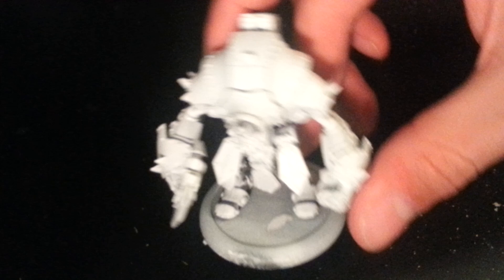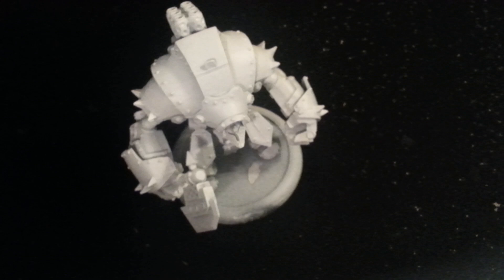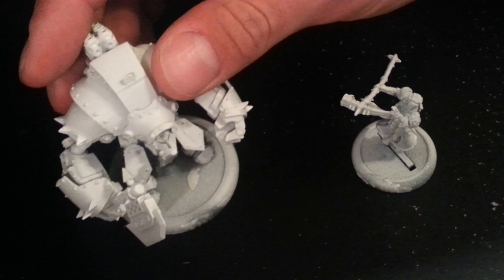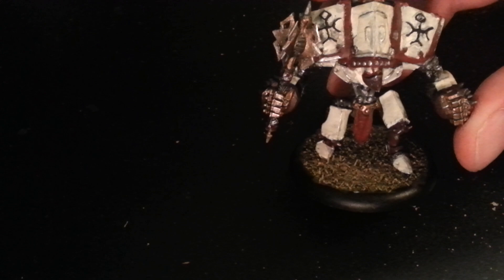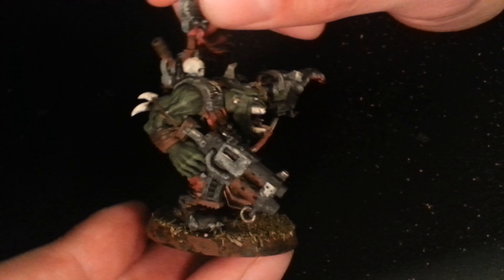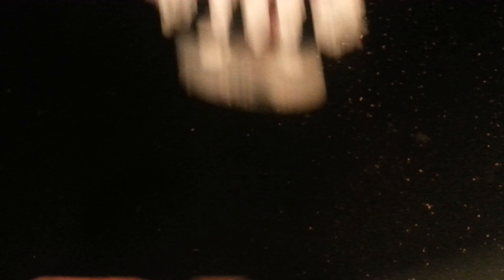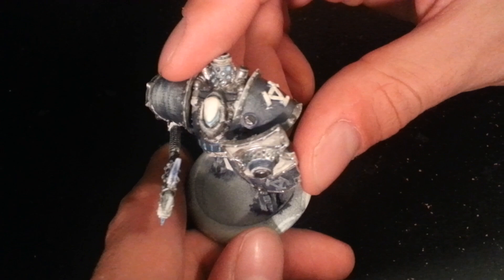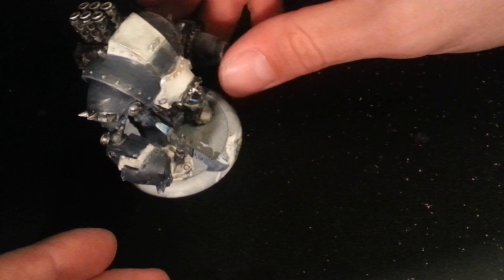Get Started Painting Warmachine! Part 1: series intro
A beginner's look at beginning?  If you want to get started painting tabletop miniatures, I would like to let you learn from my mistakes.  If you are already an expert, I would like to learn from you too!  This video introduces the series, covering topics from brush and paint selection to painting techniques.  If you want to get started painting War Machine or miniature painting in general, this is the place!